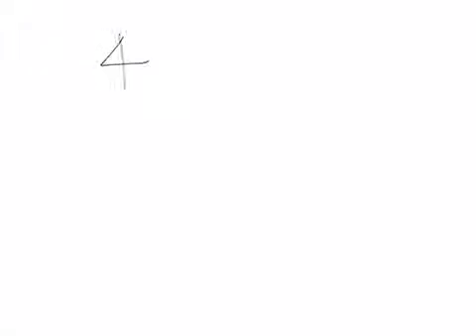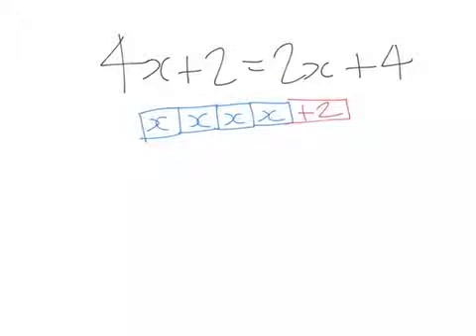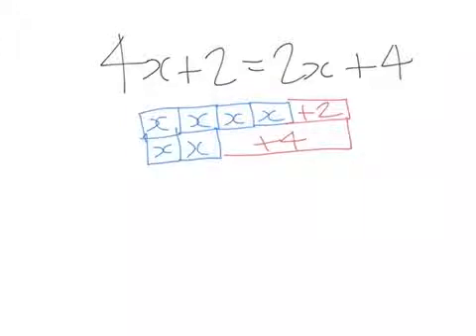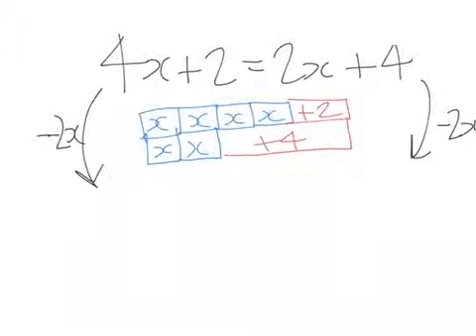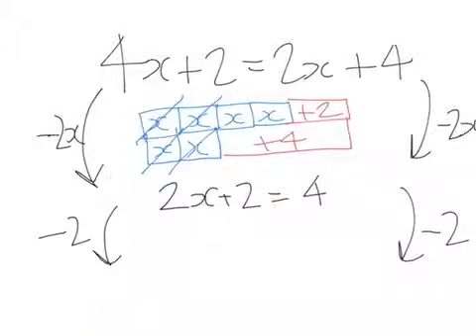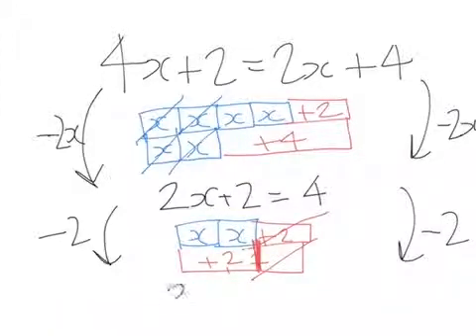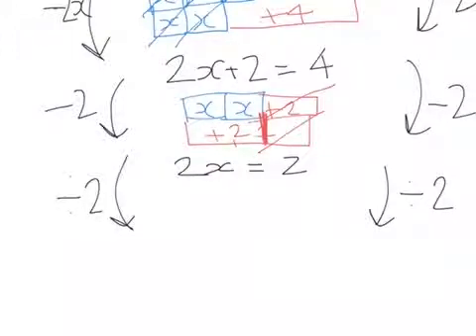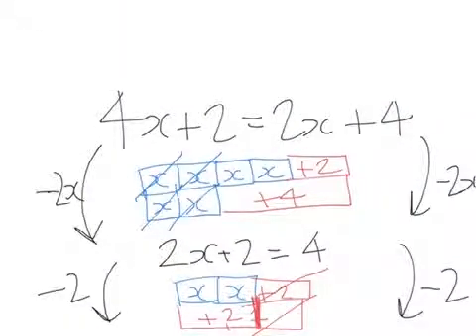Solving Equations with the Bar Model - Unknowns on both sides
A worked solution of the equation 4x + 2 = 2x + 4 using the balance method. A bar model representation is used alongside the solution.